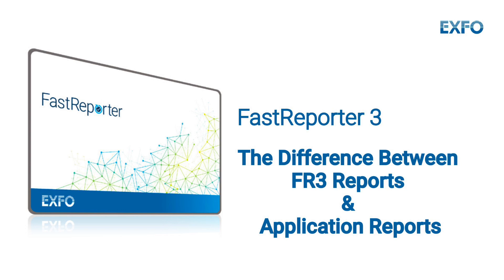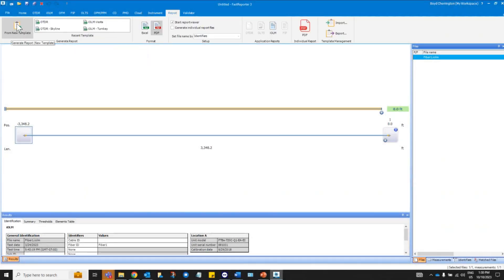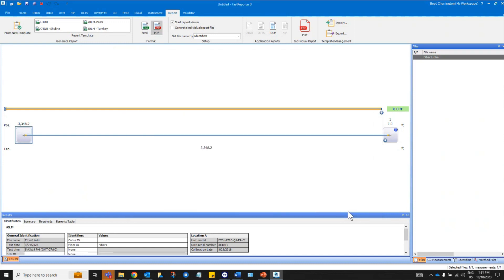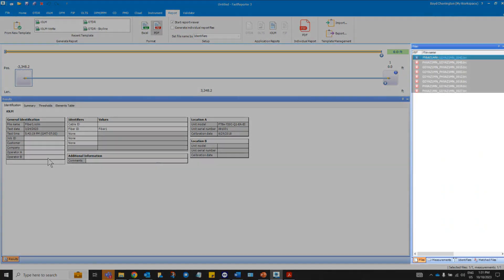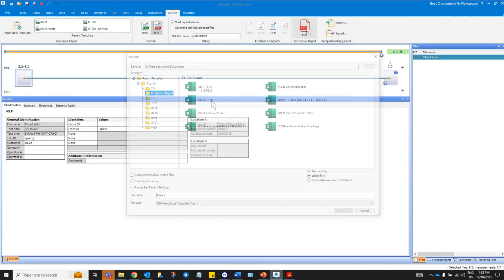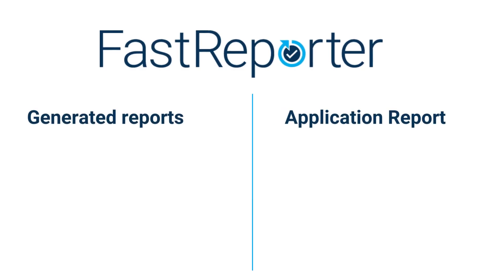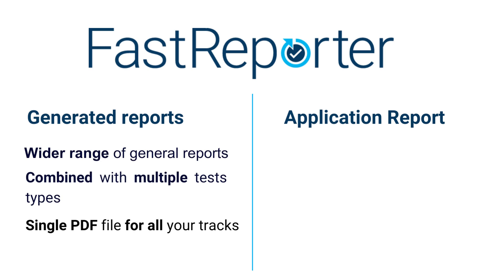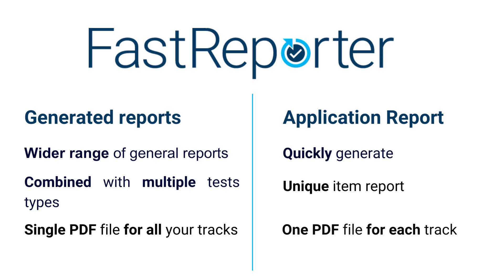FastReporter 3 Reports vs Application Reports | How-To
Explore the distinctions between FastReporter 3 and Application Reports in this insightful tutorial. Learn how to effortlessly generate FastReporter 3 reports, offering customization options and compatibility with diverse test types. Discover the advantages of exporting these reports as Excel or PDF files. Contrasting this, delve into the quick generation of unique item-based Application Reports, tailored for specific applications. Uncover the key differences and choose the right reporting approach for your needs. Enhance your understanding of FR3 functionalities and optimize your reporting efficiency.

TIMESTAMPS
00:00 Intro
00:15 Access the report tab
00:24 Generate a fast reporter3 report
00:44 Advantage of using fast reporter 3
01:18 Generate an application report
01:34 Recap of differentiation between the two types of reports
02:09 Explanation regarding the workflow when using the application report